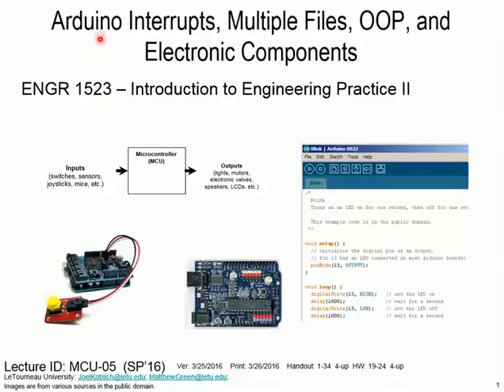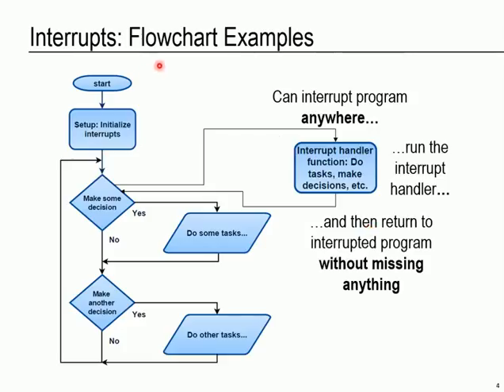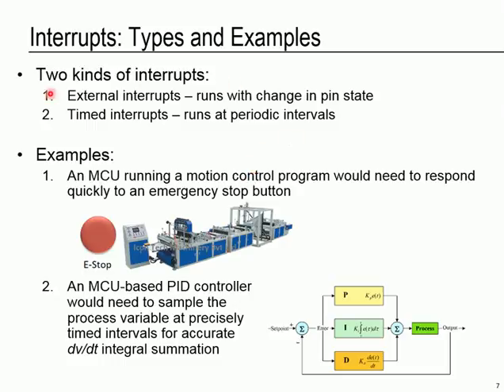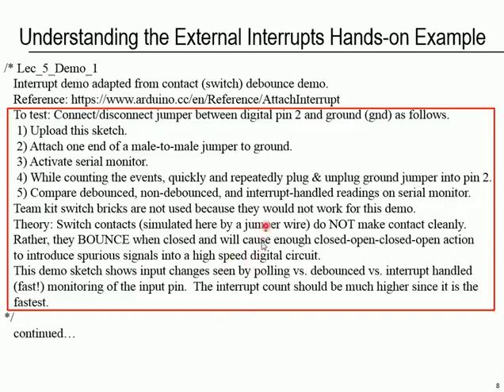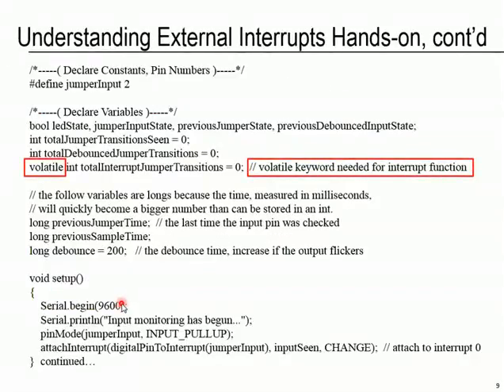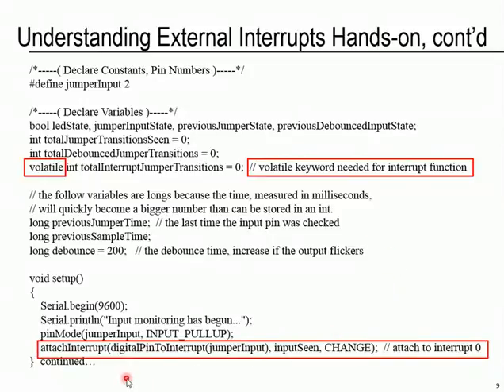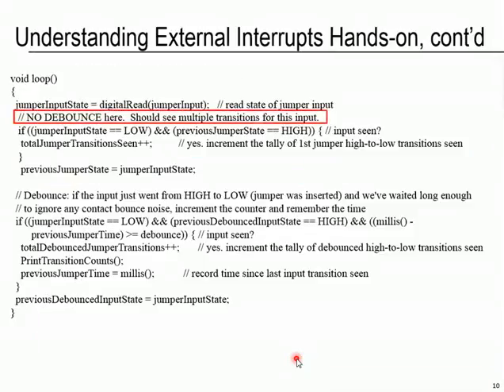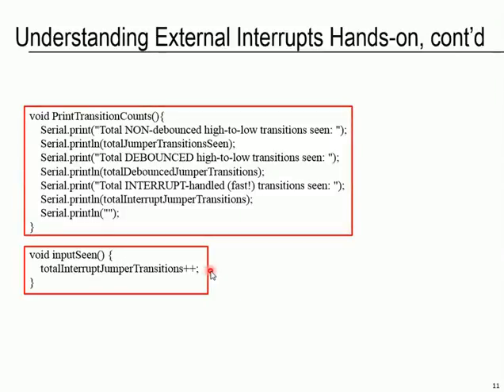MCU 5 1 SP17 v1